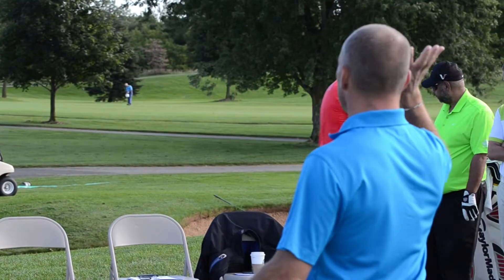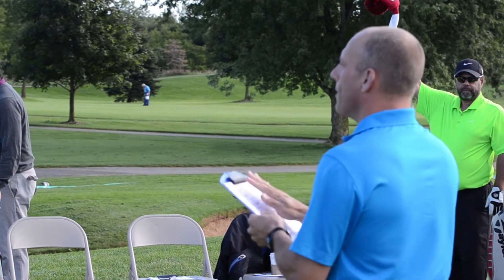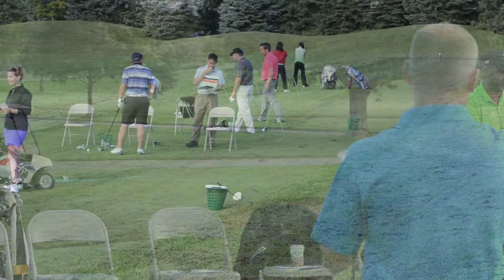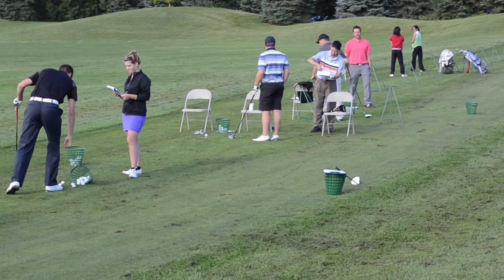educationpilot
PGA of Canada Education Pilot